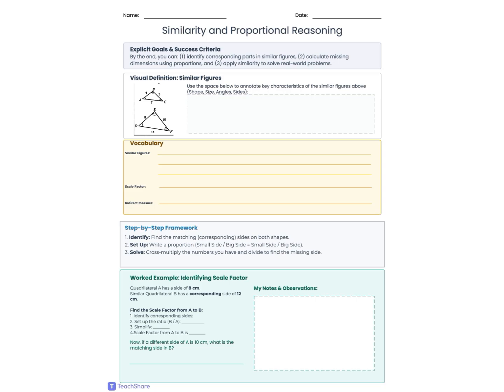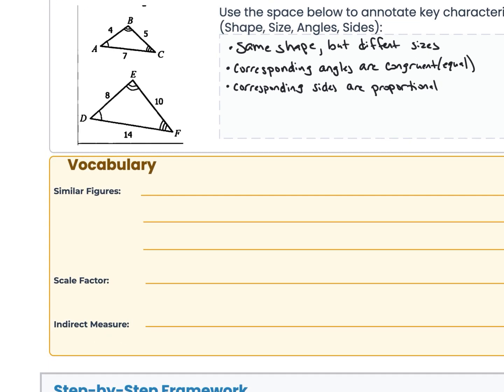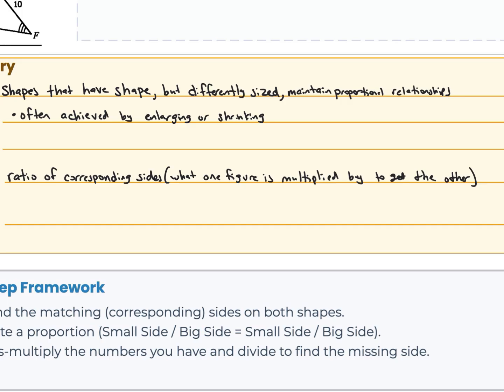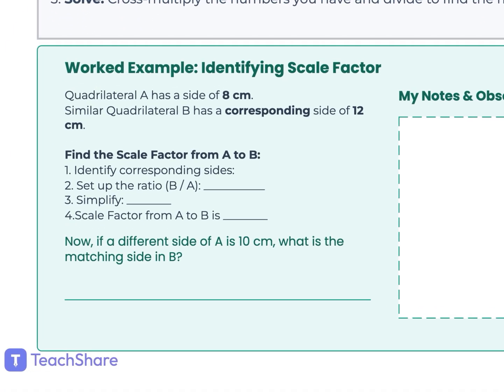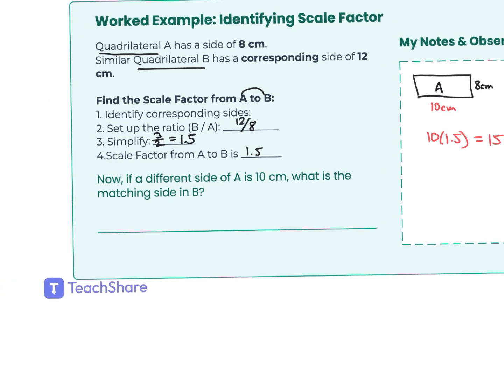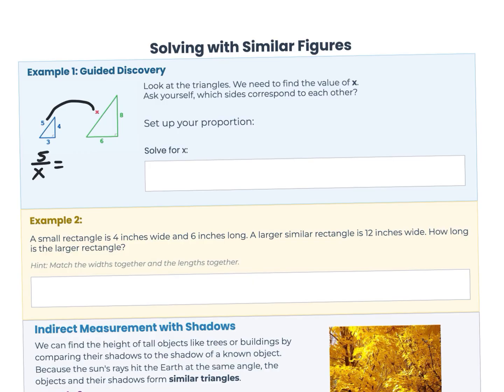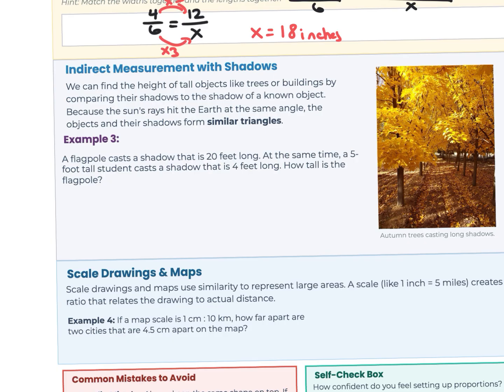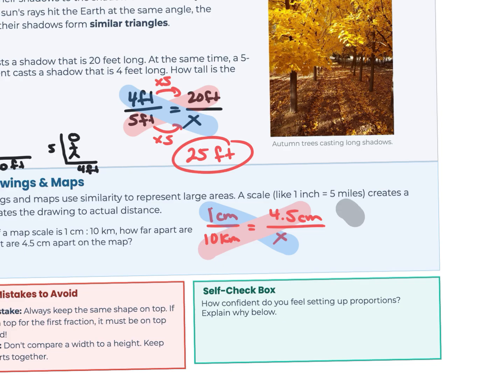Similar_Figures_and_Indirect_Measure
00:00 Slide 1
10:25 Slide 2